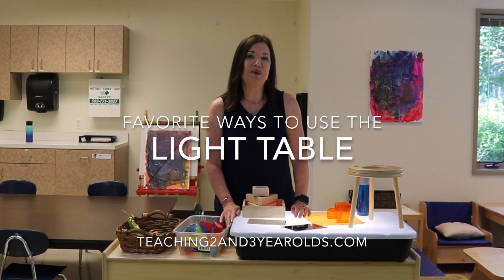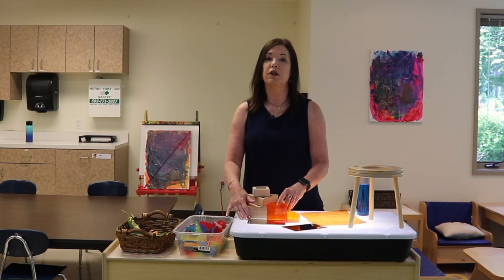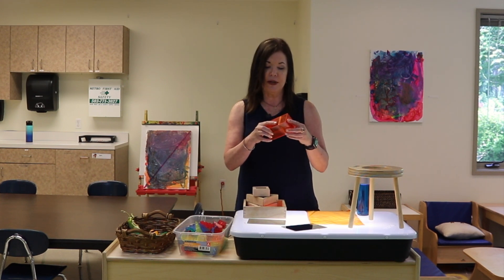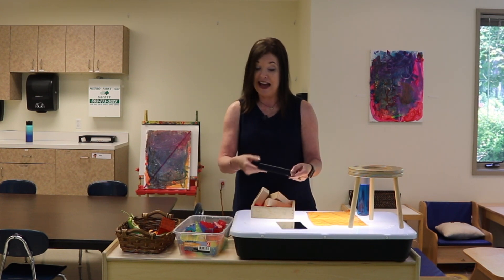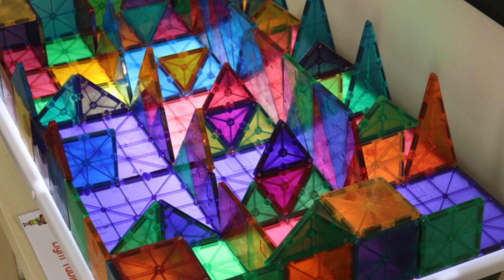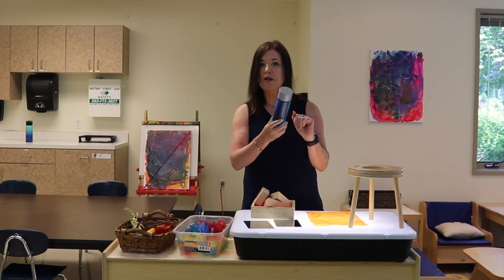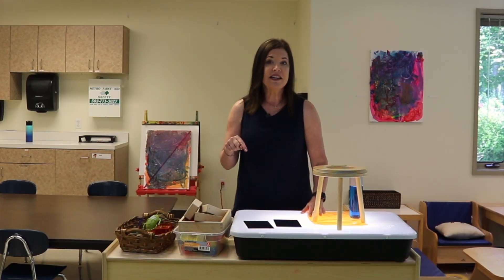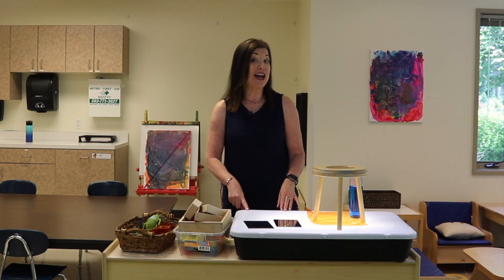Tips for Using the Light Table in the Classroom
In this video I am sharing some of my favorite light table materials. Make sure to check out my ultimate collection of light table activities where you will see photos of the many different set ups I've done over the years!

⭐️ Small safety mirrors
⭐️ Transparent light and color blocks
⭐️ Colored window blocks